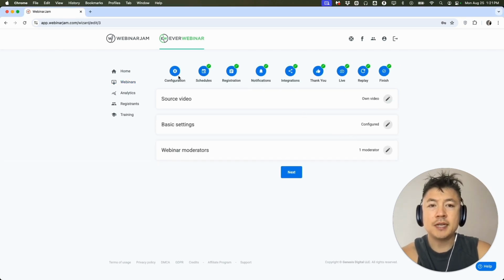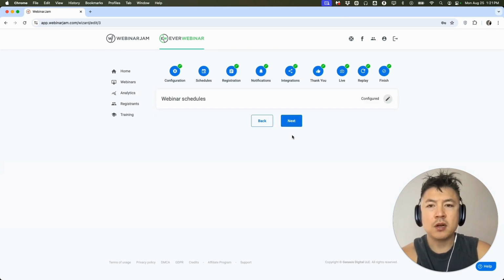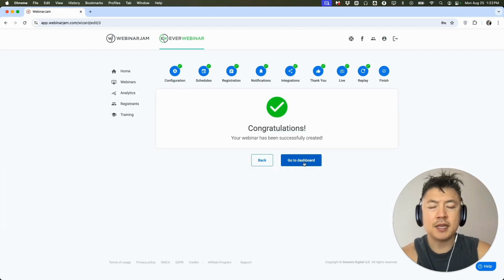✅ How To Copy Duplicate A Webinar In EverWebinar 🔴